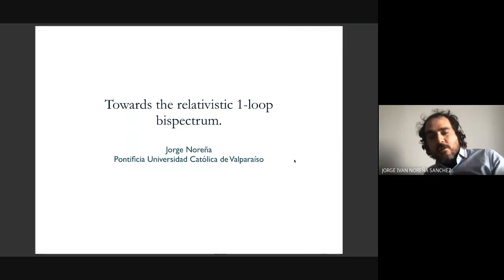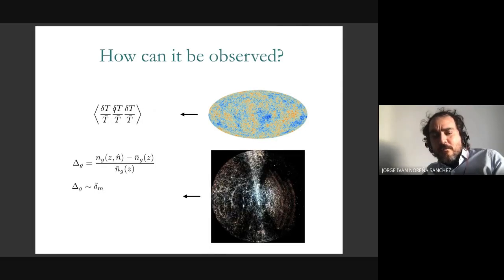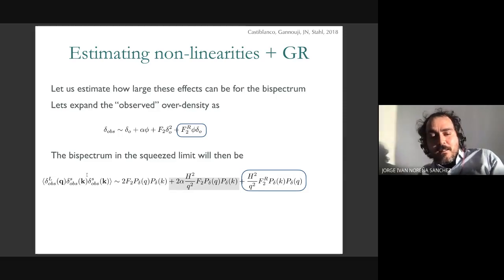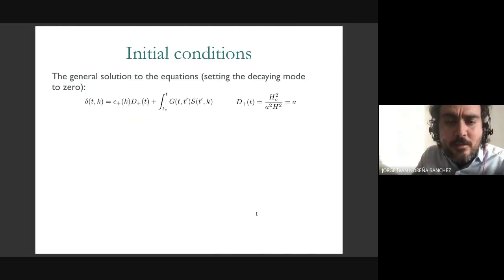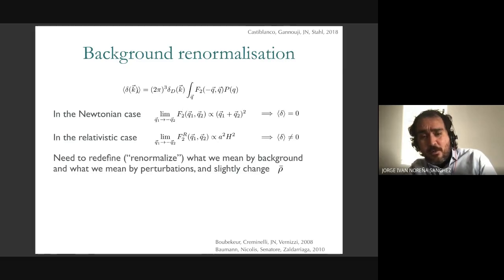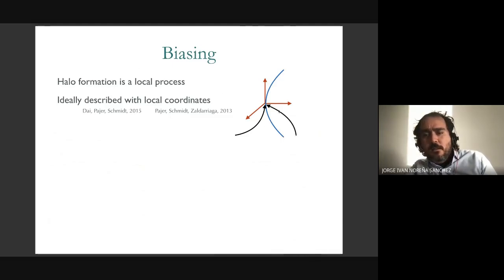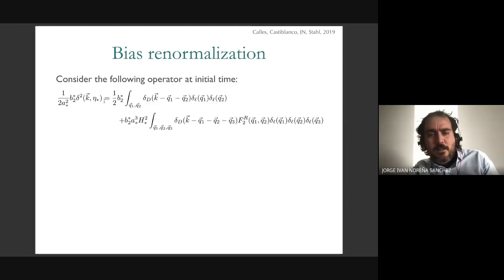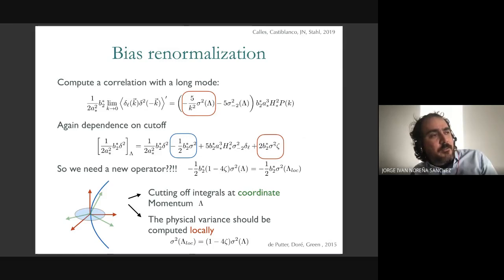Towards the relativistic one-loop bispectrum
Presentation by Jorge Noreña (Pontificia Universidad Católica de Valparaíso) for the virtual workshop "Relativistic Aspects of Large-Scale Structure - Theory and Simulation" (3. - 5. May 2021).

Abstract: A non-Gaussianity of the local type is a smoking gun of non-trivial physics during inflation. The squeezed limit of the bispectrum will be important in measuring this signal to a sensitivity of the order of fNL ~ 1. The squeezed limit probes the coupling between (potentially relativistic) large scales and (potentially non-linear) small scales. We present a computation of the galaxy number overdensity which is relativistic and non-linear, and can be used to compute the bispectrum at one loop.